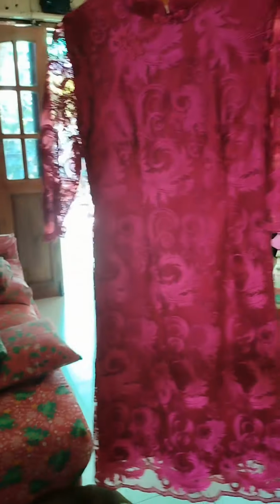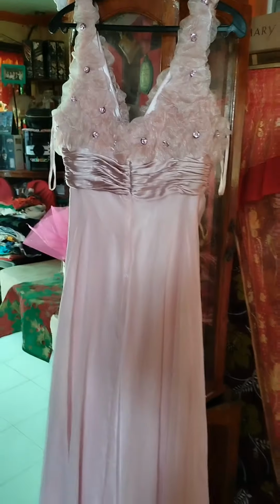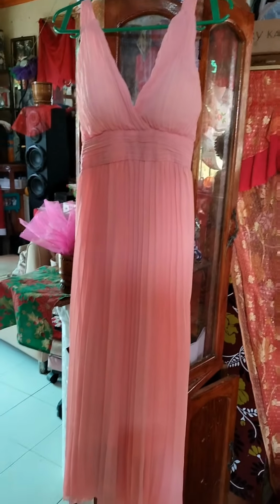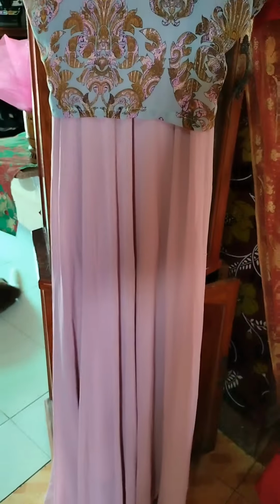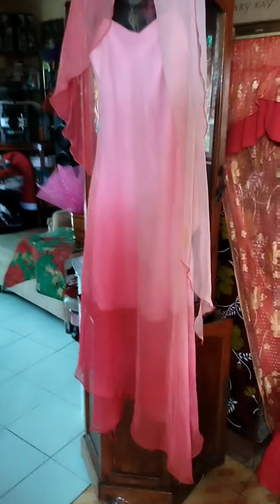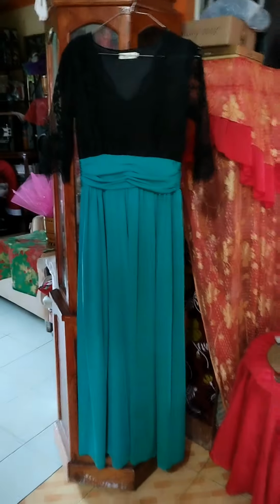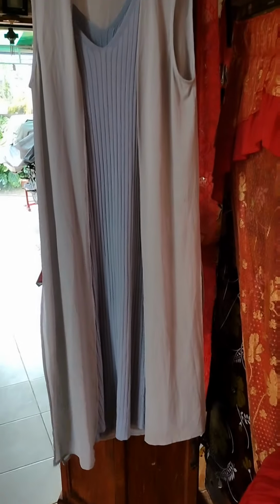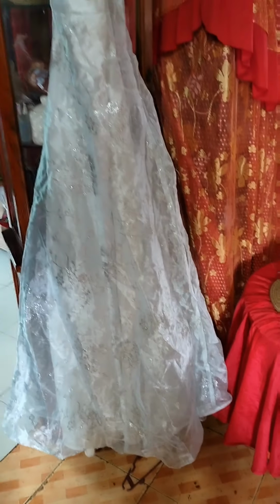Jassy♥️♥️♥️For rent marami pa po mga preloved ko💕💕💕